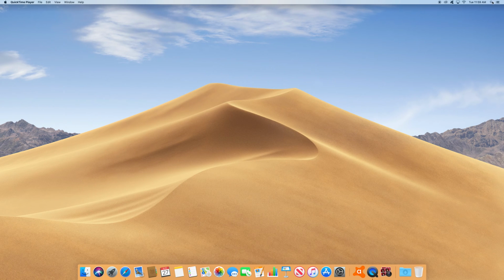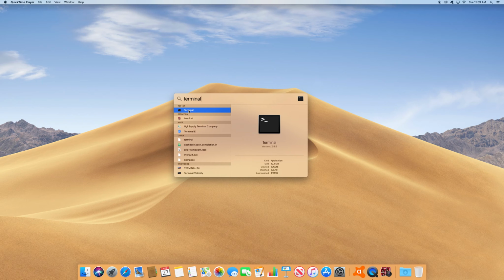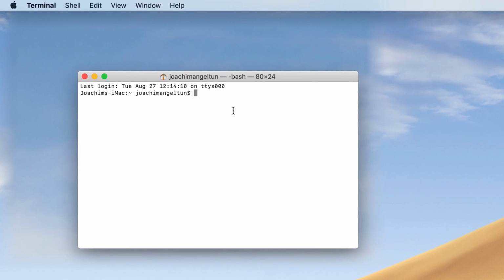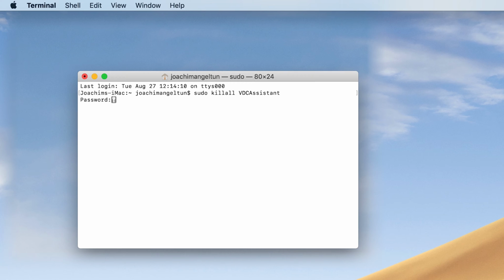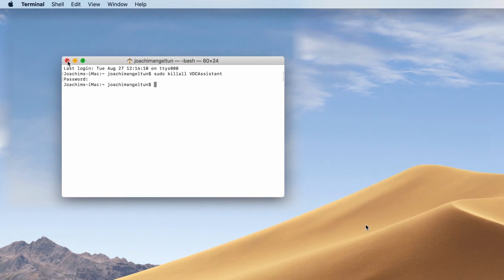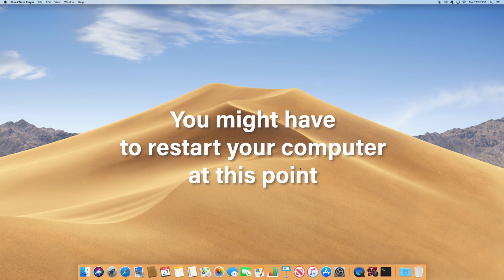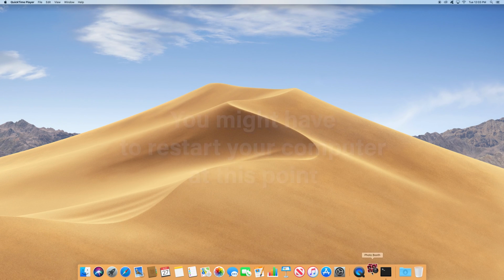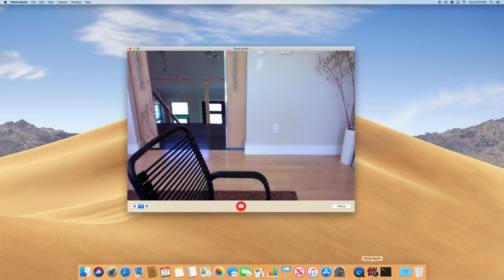How to fix a FaceTime camera that won't turn on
Here is a quick fix for your FaceTime camera if it won't turn on (black screen).

Open Terminal and type the command:
sudo killall VDCAssistant